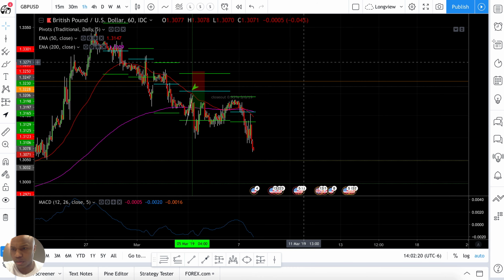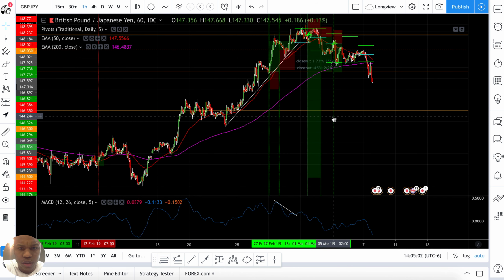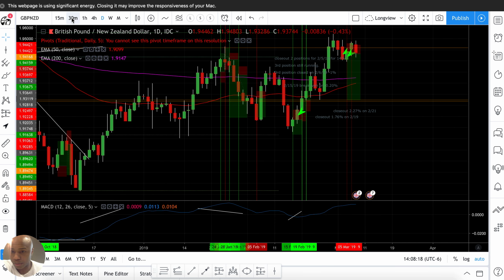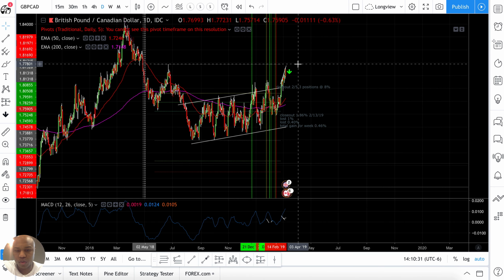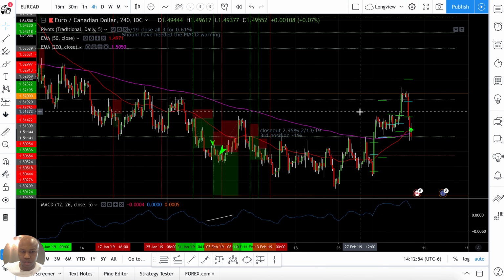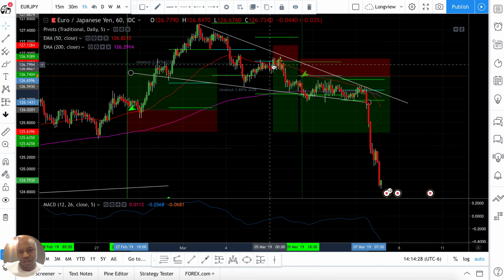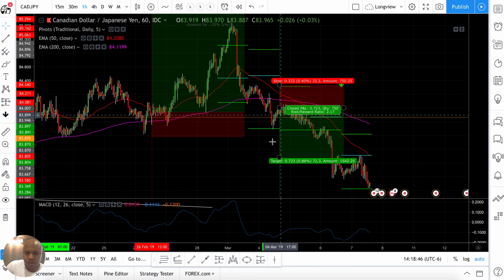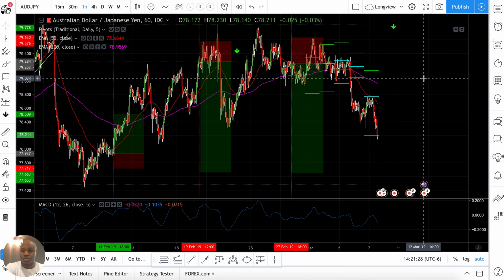Forex Chart Analysis - EUR, CAD, CHF pairs - Newsense Trading (3/7/19)